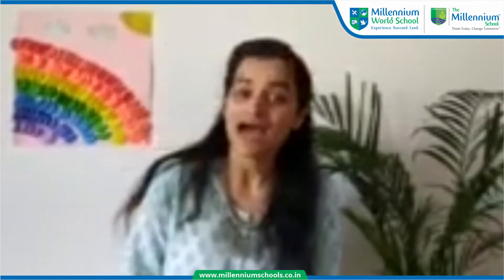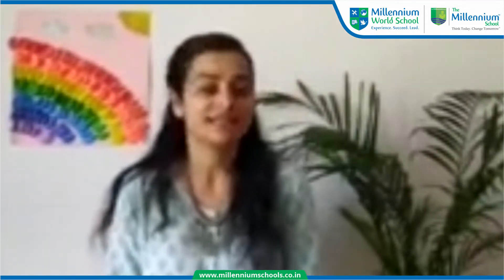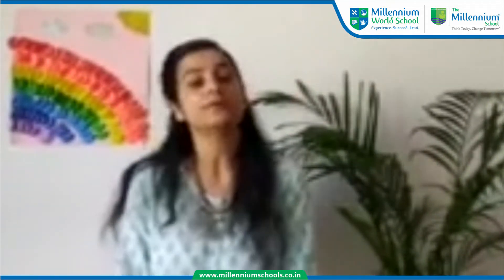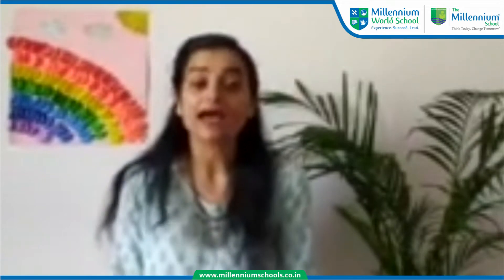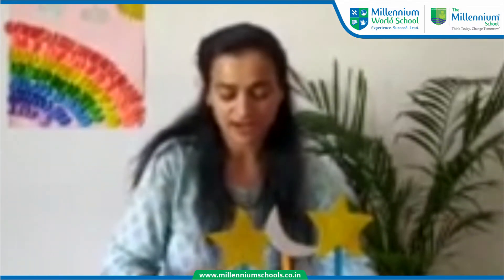RTF 1 Tell The Odd One